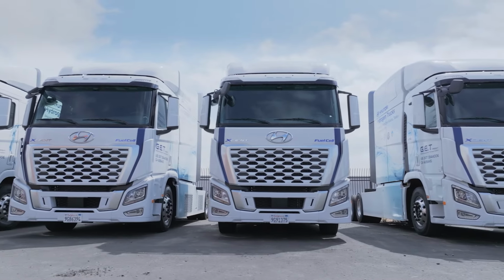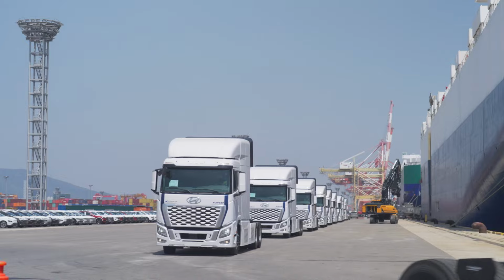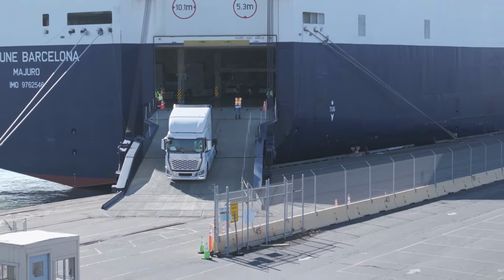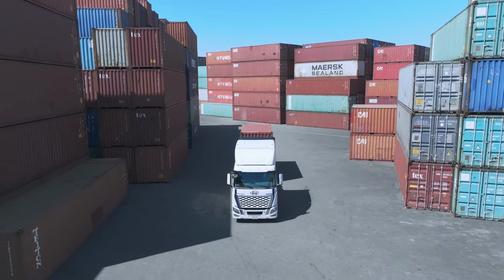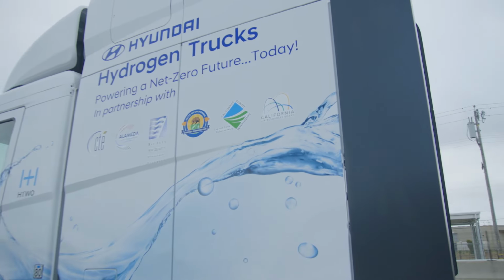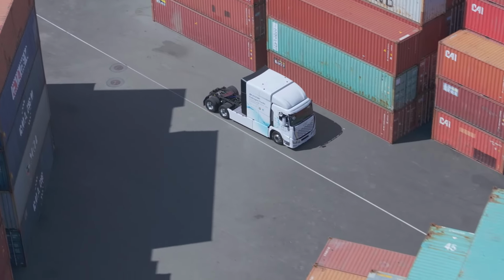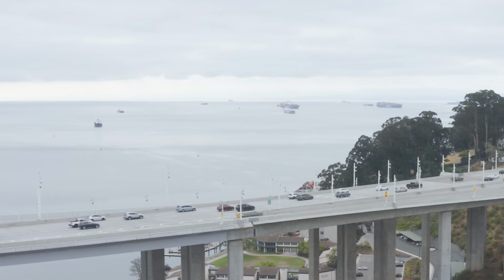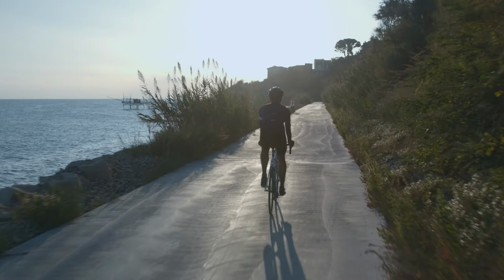Official Launch of NorCAL ZERO Project in California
Hyundai Motor celebrates the official launch of the NorCAL ZERO Project bringing zero-emission freight transportation to the San Francisco Bay Area and California’s Central Valley.

We have teamed up with public and private partners to deploy 30 Class 8 XCIENT Fuel Cell, hydrogen-powered trucks to haul freight containers and vehicles through the Golden State. Through the successful launch and operation of the project, the clean logistics transportation business proved that it is viable and will furthermore expand globally outside the US to contribute to the hydrogen society of a sustainable future.